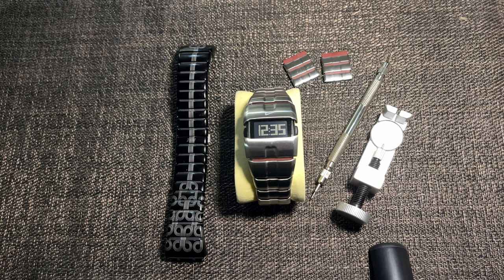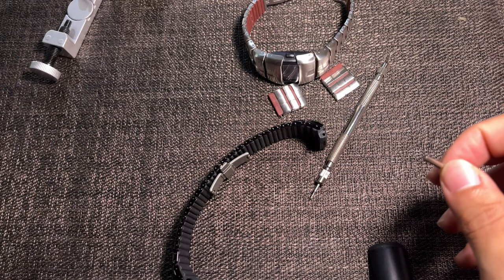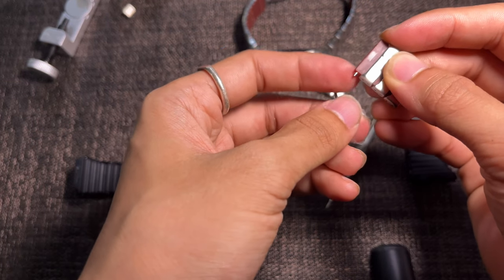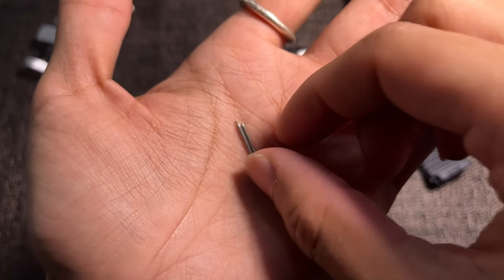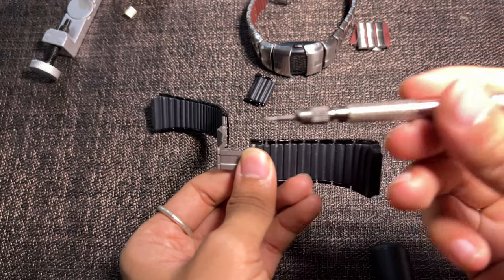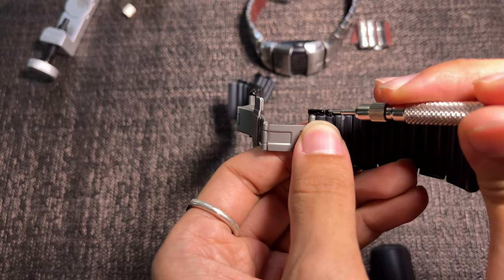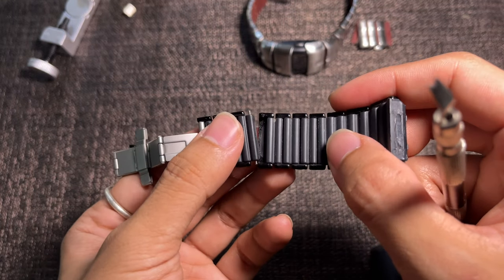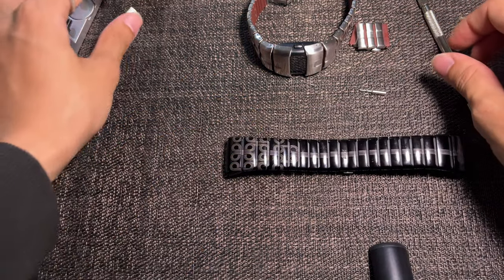How to adjust Nike D-line watch bracelet/strap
How to adjust or change bracelet of the Nike D-line.